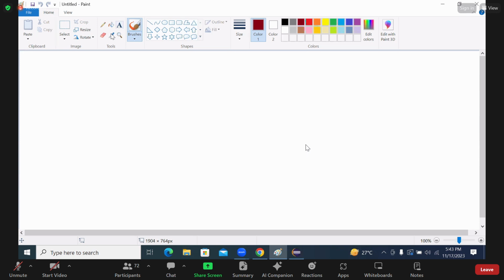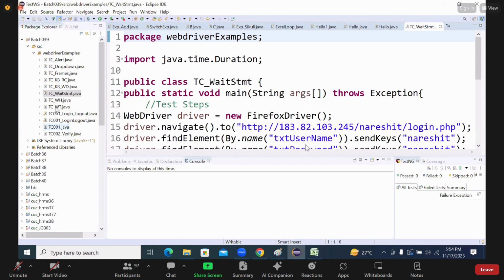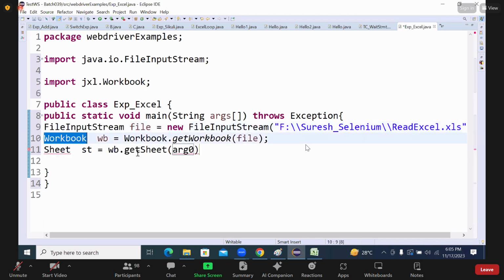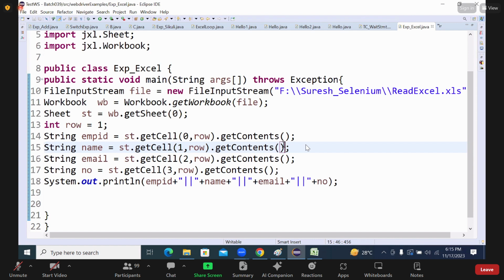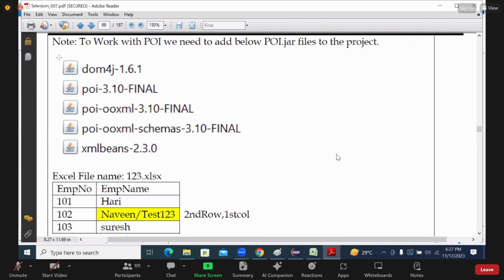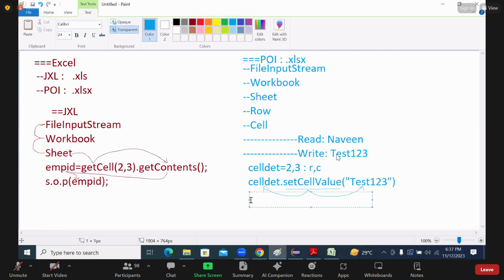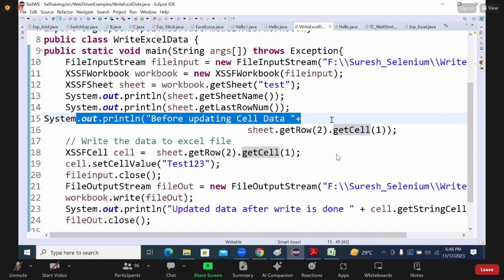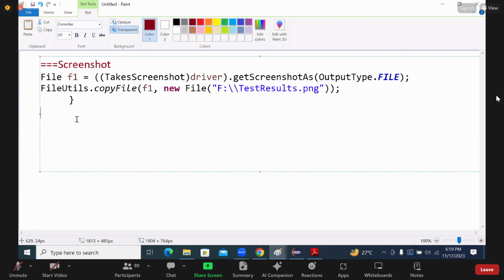Selenium||Session 36||Excel||FileInputStream Program||ScreanShot Intro||17/11